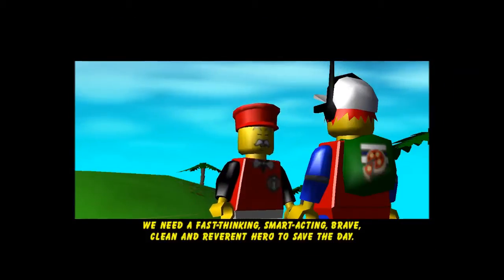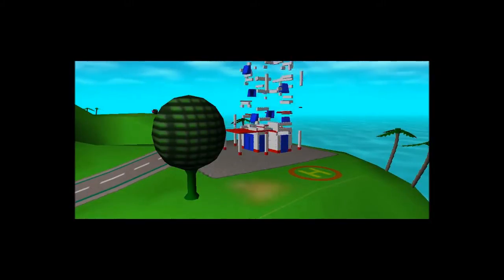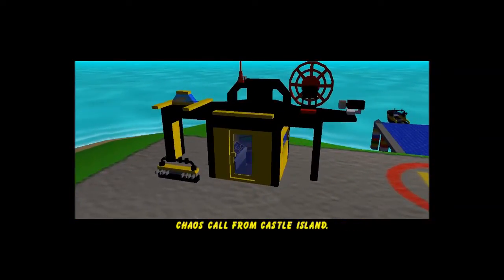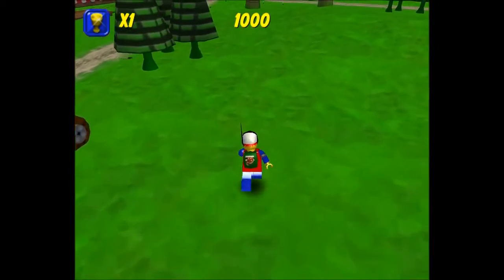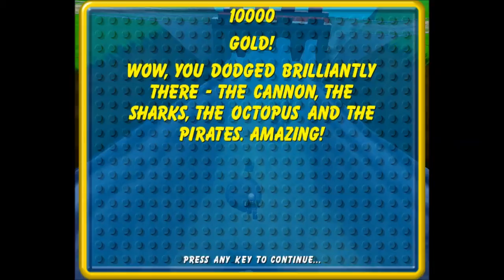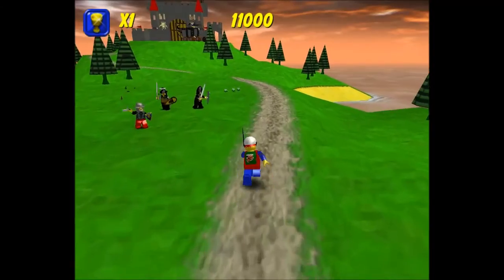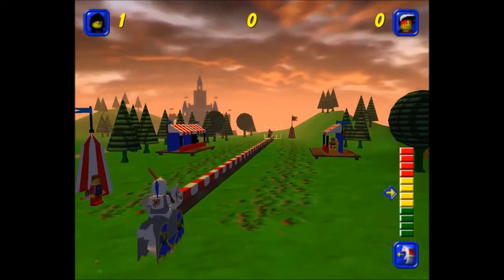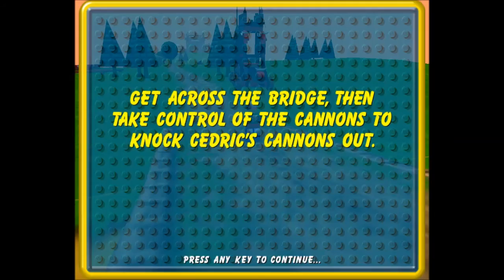Let's Play Lego Island 2 - Episode #2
In this episode we begin to recover the pages from the construct-o-pedia and we head to Castle Island!